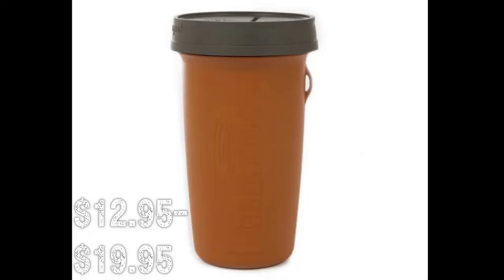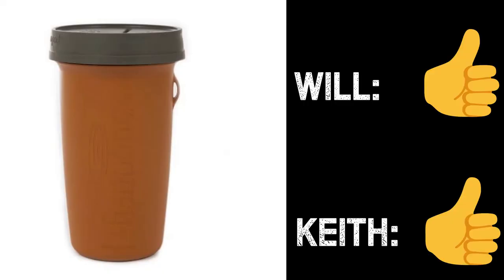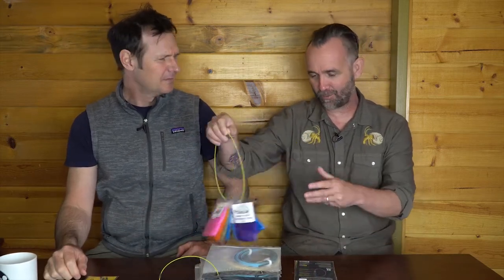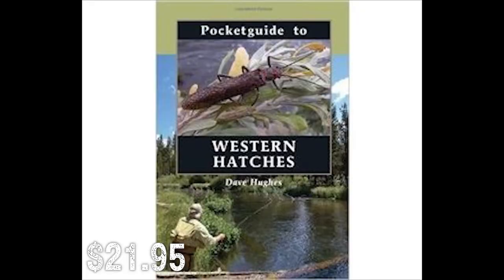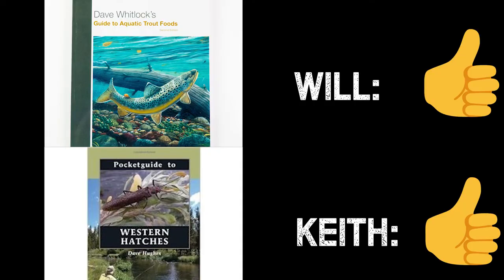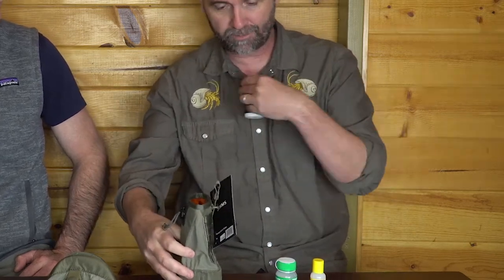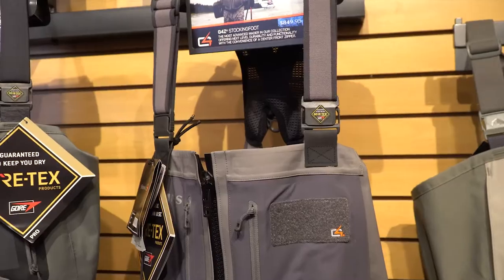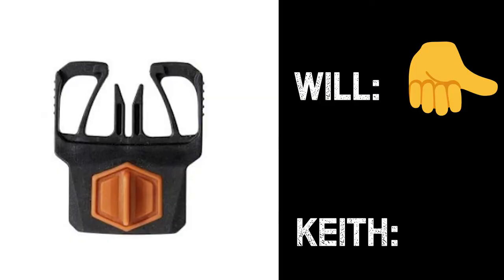5 Reviews 5 Minutes Ep.3 | Ashland Fly Shop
Will and Keith go at it again with another episode of 5 in 5! Find all the products mentioned in this video on our website!